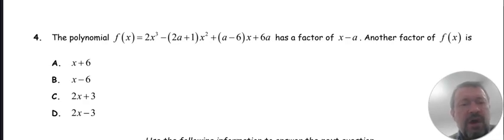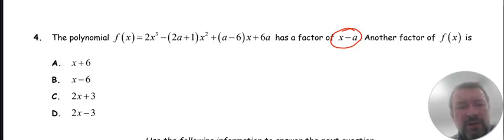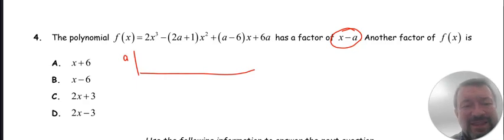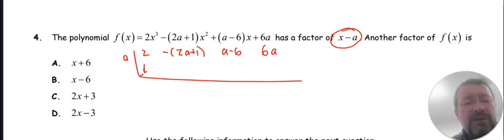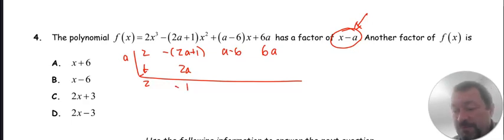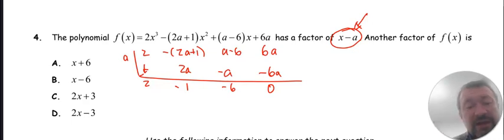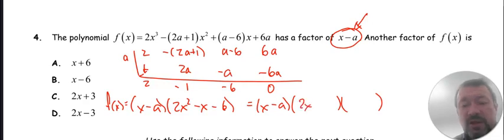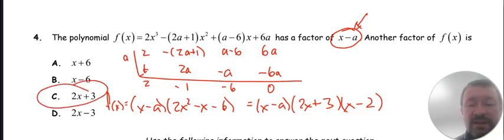Math 30 1 Practice MC 4 Finding factors of a function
This video is about removing a factor from a function and finding another.